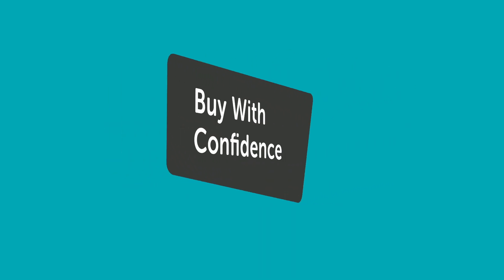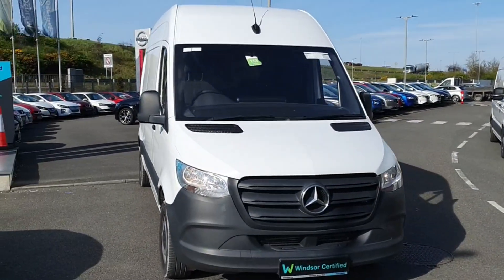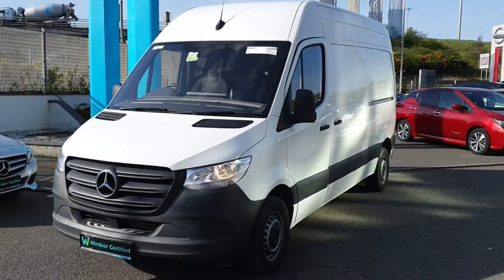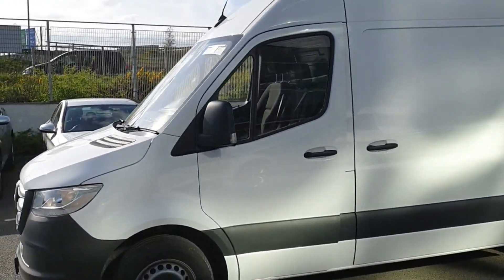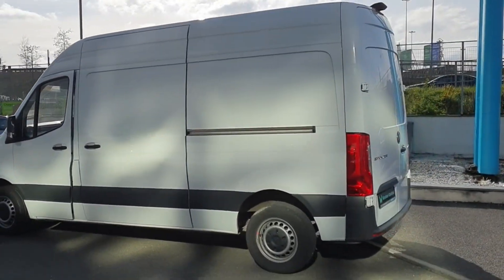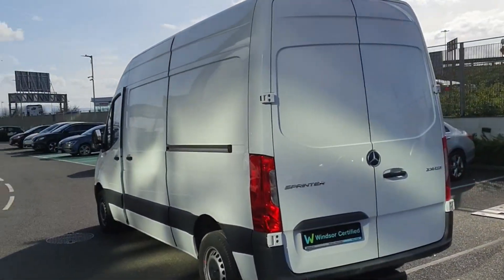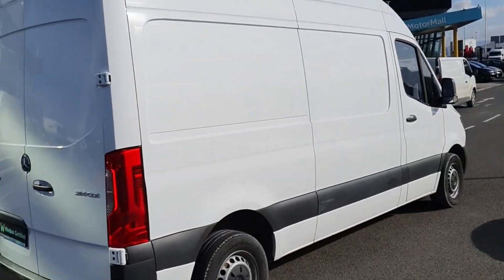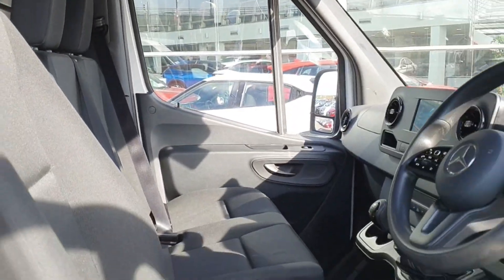202D20850 - 2020 Mercedes-Benz Sprinter SPRINTER 31439 FWD EU6 VAN 6D RefId...